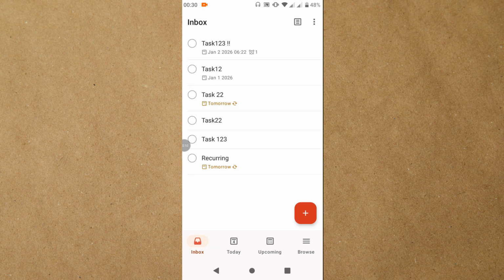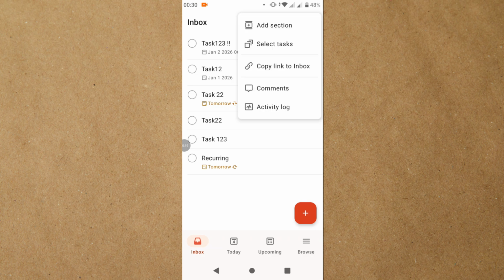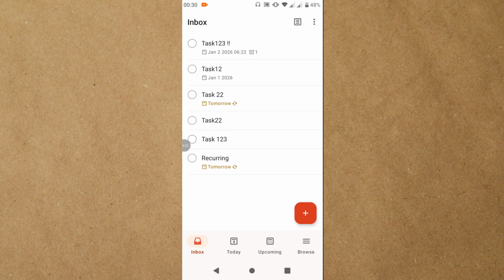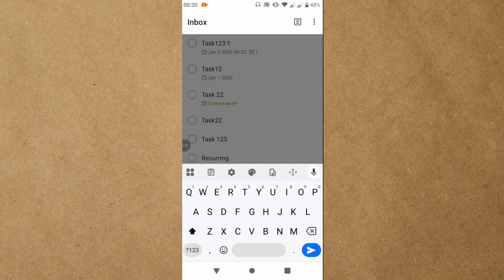How to Create Task Section in Todoist | Todoist App Tutorial For Beginners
In this video you will see how to create a new task section inside a Todoist project on Android. Sections help divide larger projects into clear parts and improve overall structure. It’s a helpful way to organize multiple related tasks.